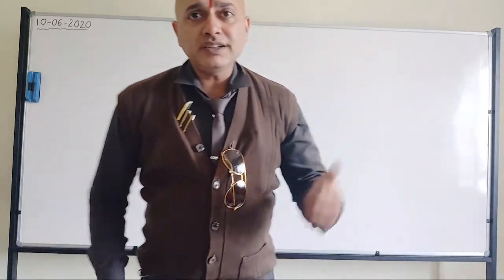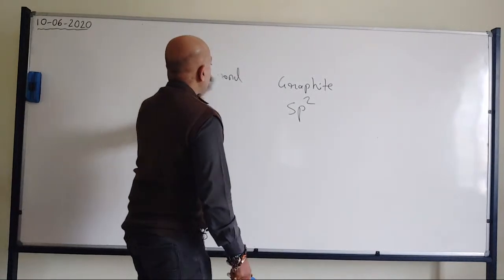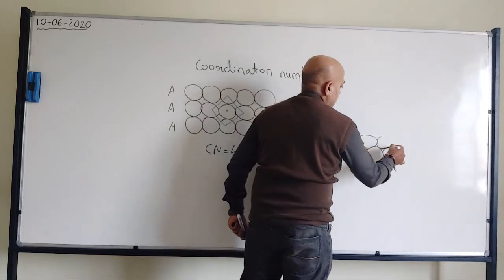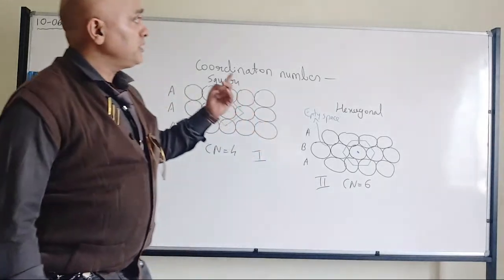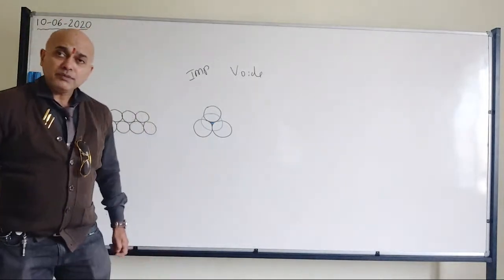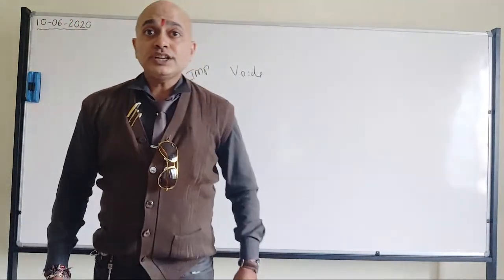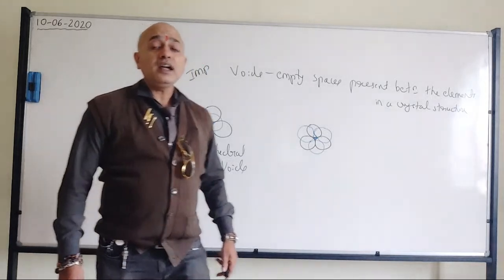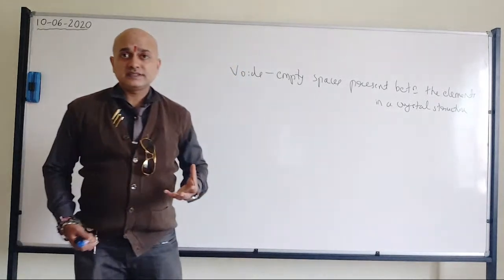Learners Digital | Dr Raghavendra | Solid State | Part 3